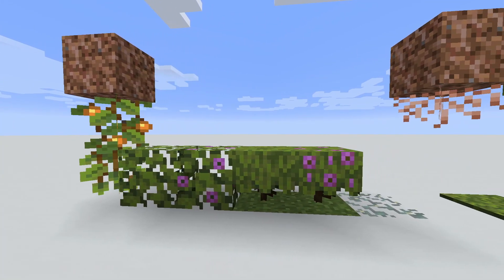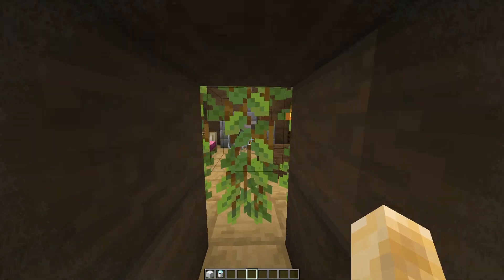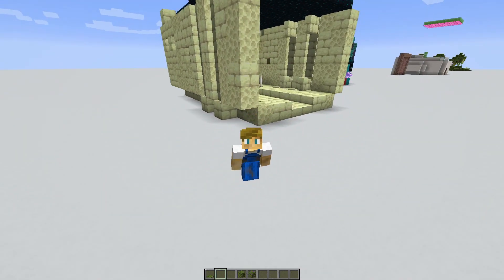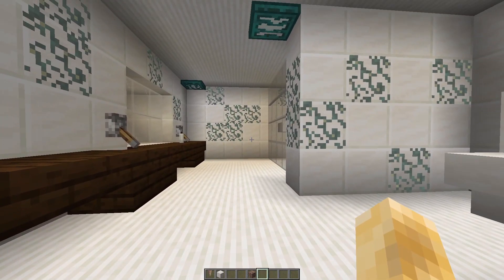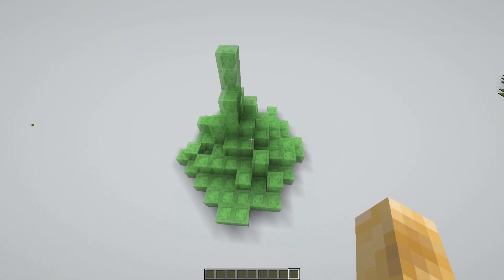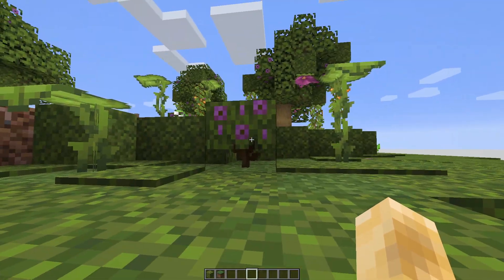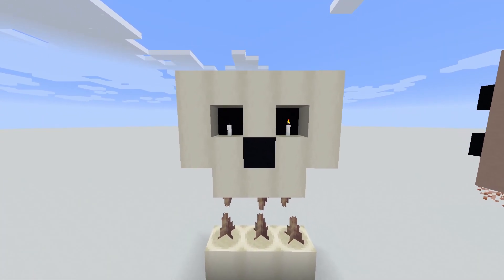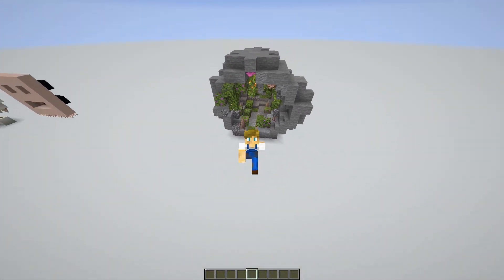1.17 Snapshot 21w05a Build Hacks!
With the newest blocks added in todays snapshot, lets see what kind of fun we can have with them shall we?